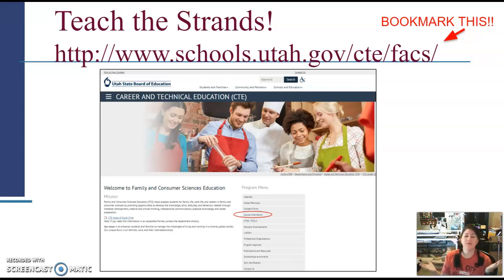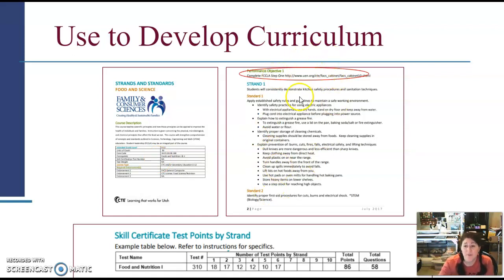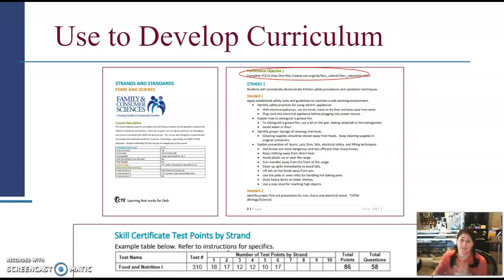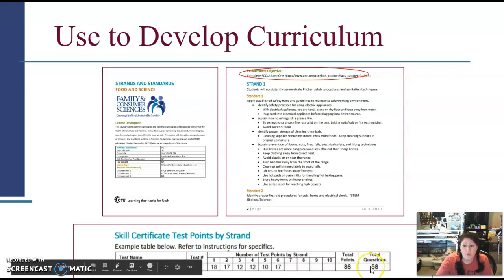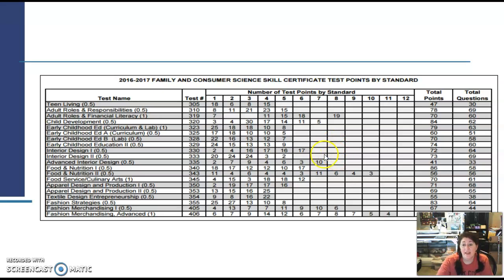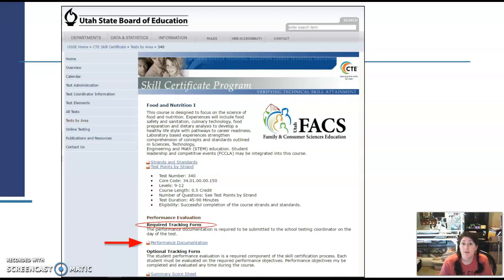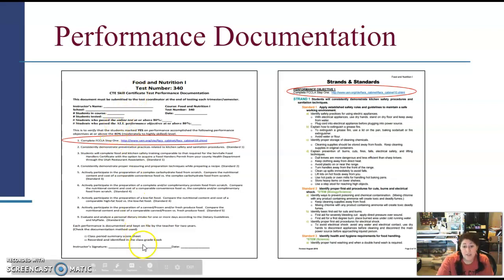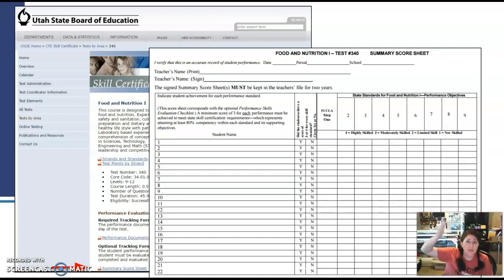Skills Certification Part 2